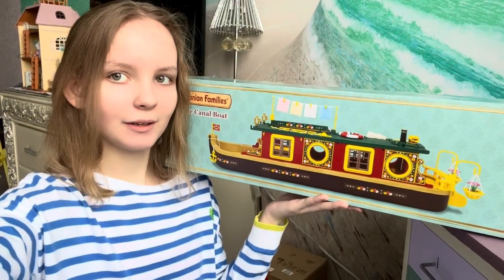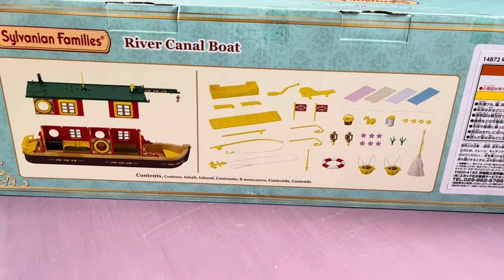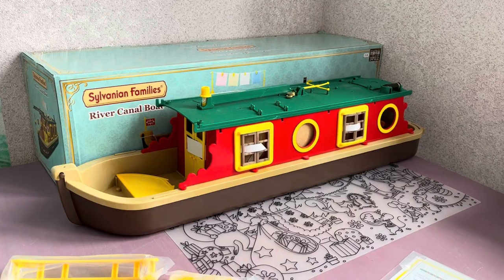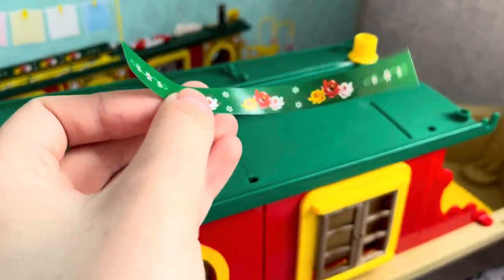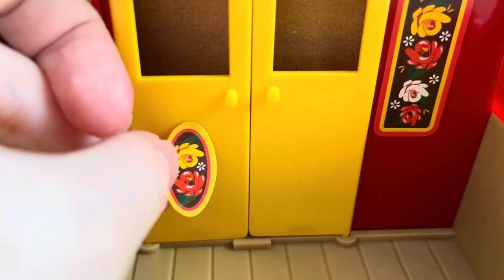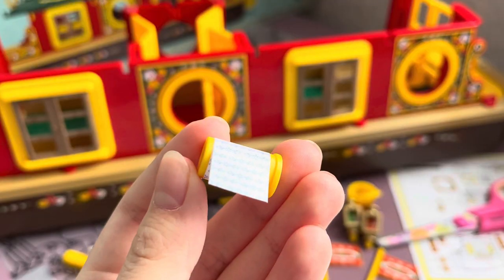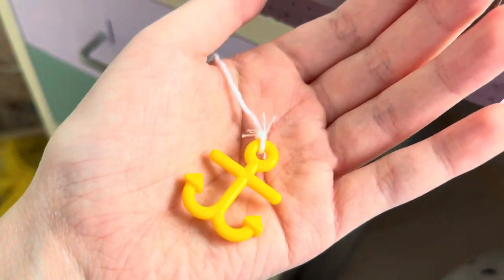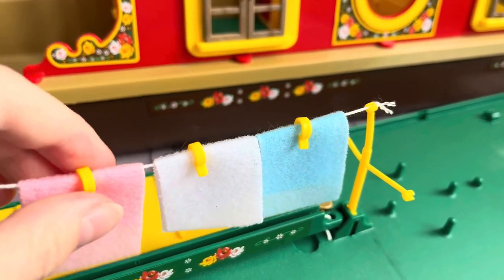Sylvanian Families/Calico Critters River Canal Boat Exclusive Set UNBOXING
Hi everyone!👋

And today I'm unboxing the River Canal Boat Exclusive Set from Sylvanian Families (Calico Critters)! This is not just a boat, but a whole storehouse of different chips: you can dry clothes on the roof, store a fishing rod, a bucket, and you can go down from the roof through the hatch that leads to the kitchen. There is also a bunk bed in the boat, from where, if necessary, you can get a table, and then there is a shower and toilet, which can be easily closed with yellow doors and a spacious corridor will lead you to sofas where you can store different things. On the deck there is a secret compartment for things and a yellow anchor. In general, there is everything in order to have fun!